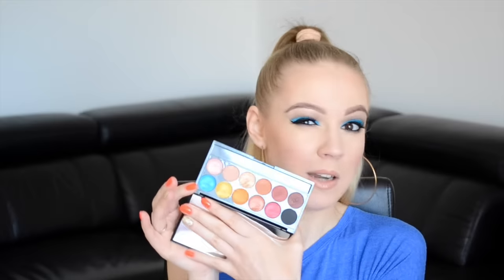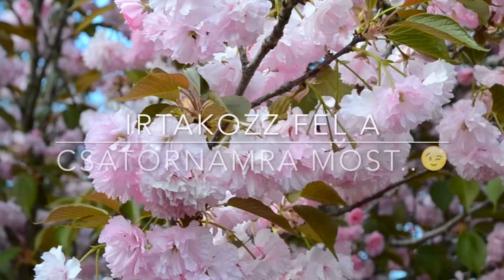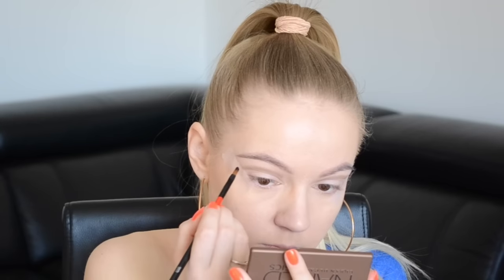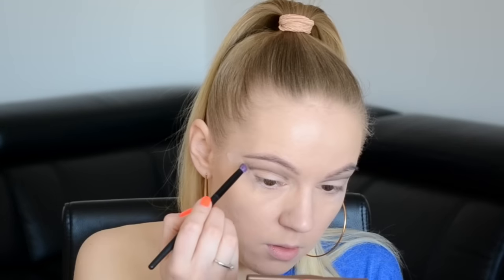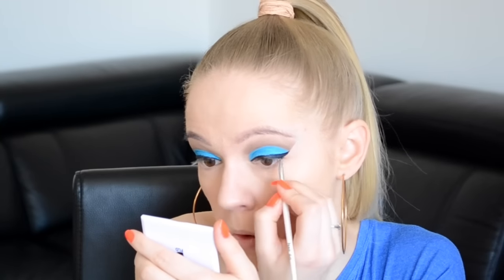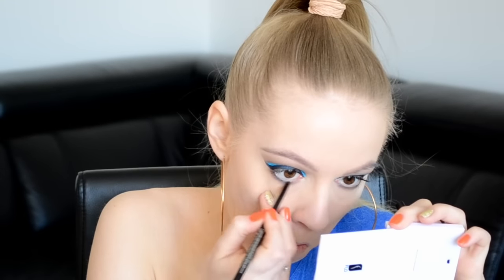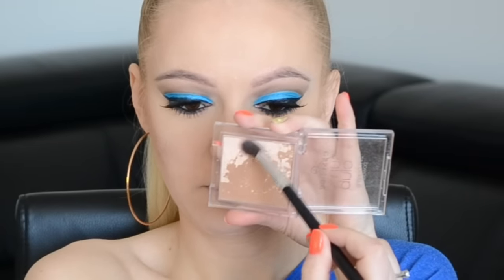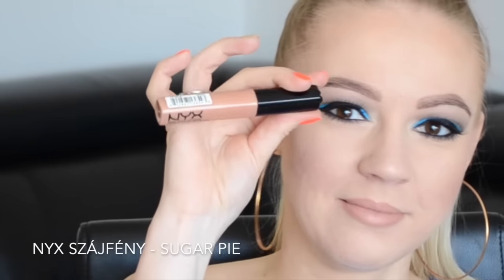Szuperkék Cut Crease Smink Tutorial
Sziasztok!
Itt egy majdnem elfeledett smink tutorial... :)
Ezt még akkor készítettem amikor a Miss Sporty Insta Glow Primer Teszt videomat is felvettem, és hát az már nem most volt :), de szerencsére nem veszett el, úgyhogy gondoltam itt az ideje feltölteni, mert egyébként nagyon szerettem ezt a sminket.

Termékek amiket használtam:
- Avon szemhéjalapozó
- Naked Basics paletta - Faint, Crave
- Sleek I Divine Sunset paletta
- MAC Fix+
- Maybelline gél állagú szemhéjtus
- Essence About Matte folyékony korrektor - 10 matt beige
- Essence Stay All Day Translucent fixáló púder
- Miss Sporty Fabulous Lash szempillaspirál
- RdeL Yong műszempilla - Pary Look
- Duo szempillaragasztó - fekete
- Essence Sun Club 2in1 bronzosító púder
- Lovely Templing Cheeks pirosító
- Essence szájkontúrceruza - 11 in the nude
- Essence rúzs - Oh so matte
- NYX szájfény - Sugar Pie